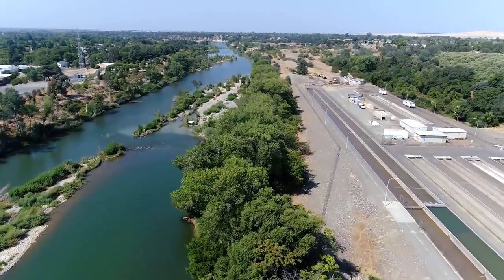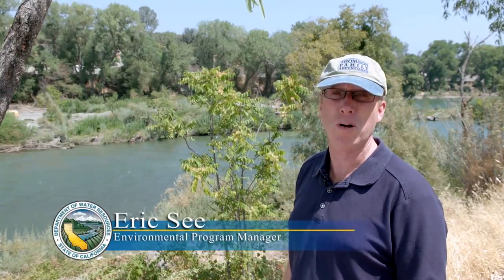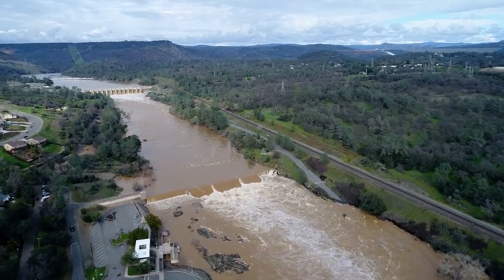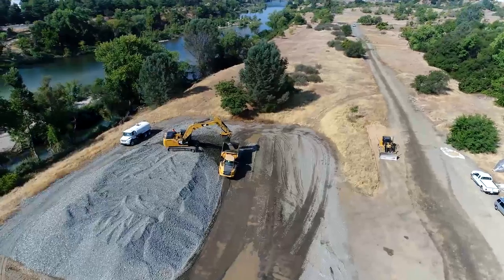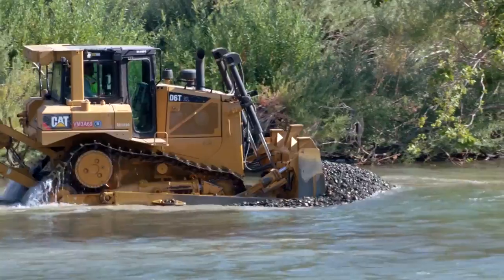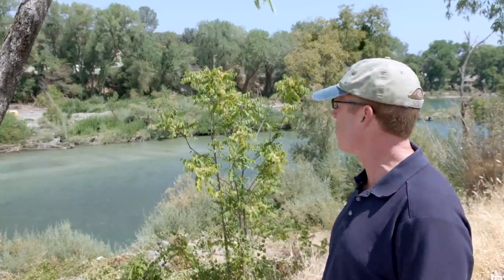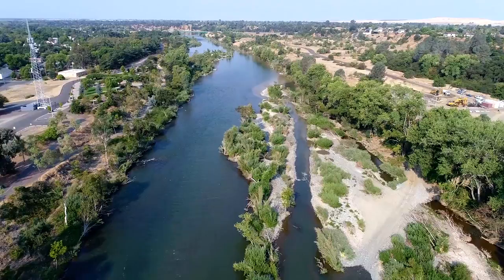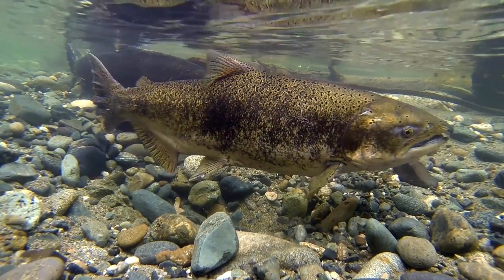Feather River Salmon Spawning Restoration Project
In anticipation of salmon spawning season this fall, we placed 5,000 cubic yards of gravel in key salmon spawning areas of the Feather River in Oroville near the Feather River Fish Hatchery. Last winter’s high river flows washed much of the gravel in the area downstream. Adult salmon need clean spawning gravel to dig their nests, called “redds,” where they lay their eggs. This project improves and increases the spawning habitat available to the salmon, in an effort to boost salmon population